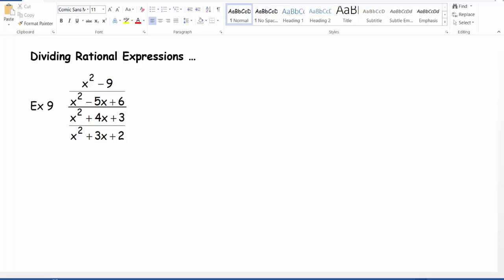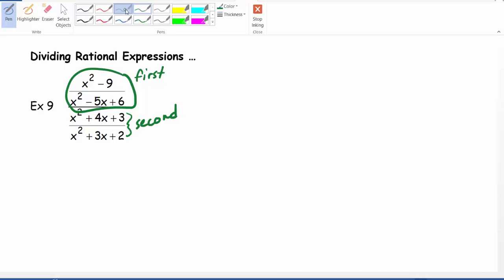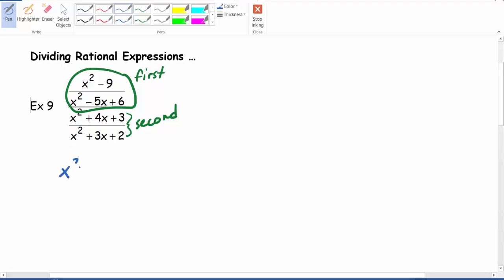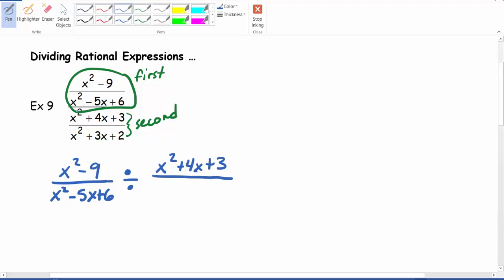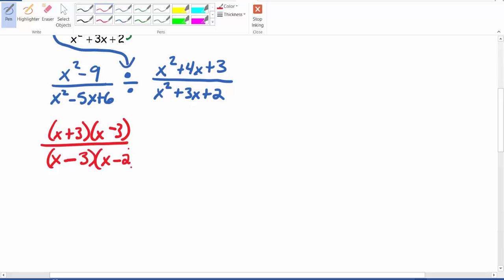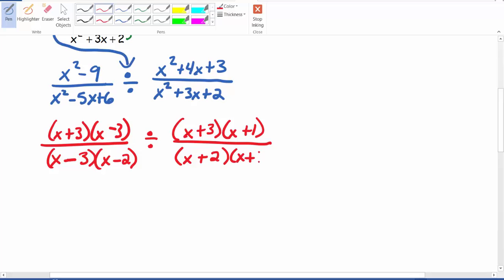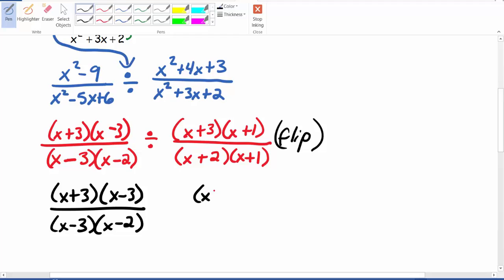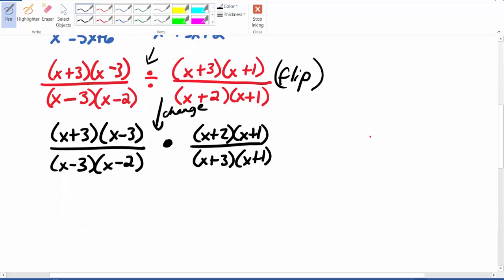8.4 Notes Example 9